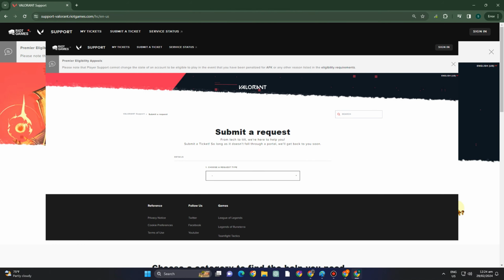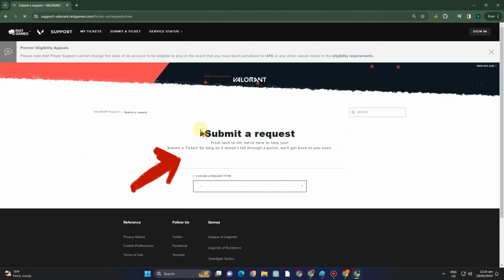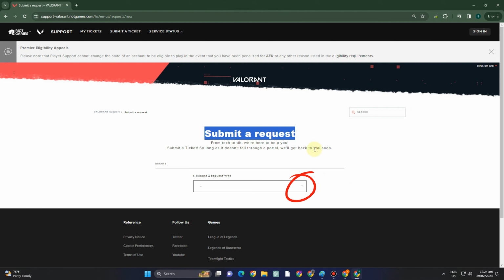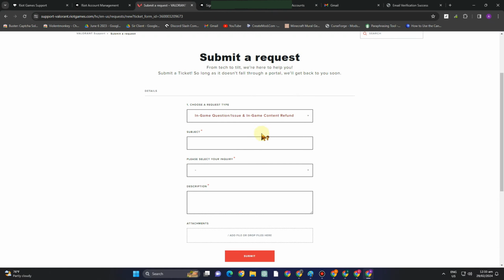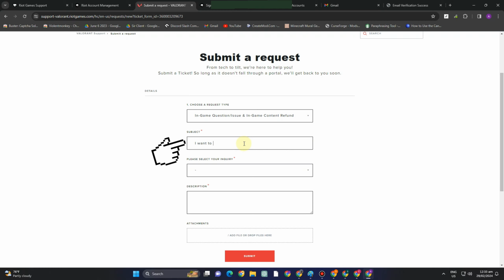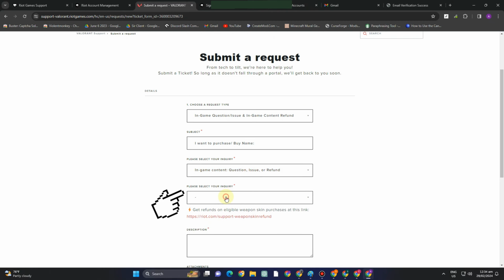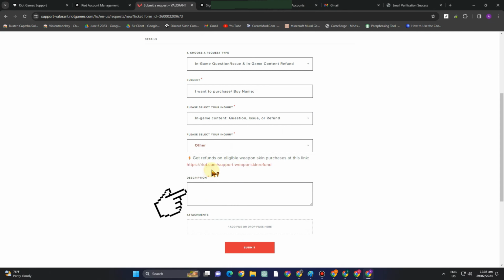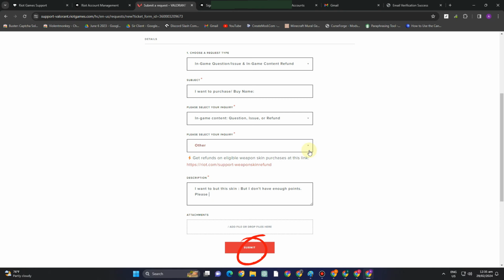How To Buy Skins On Valorant (Full Guide)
Unlock Your Style: A Beginner's Guide to Buying Skins on Valorant

Ready to add some flair to your Valorant gameplay? In this tutorial, we've got you covered on everything you need to know about purchasing skins in Valorant, so you can personalize your weapons and stand out on the battlefield.

From navigating the in-game store to understanding the different types of skins available, we'll walk you through the entire process step by step. Whether you're a newcomer to the game or a seasoned player looking to upgrade your arsenal, this video is your ultimate guide to buying skins in Valorant.

Here's what you'll discover:

How to access the in-game store and browse the available skins.
Understanding the different categories of skins, including Classic, Premium, and Exclusive variants.
Exploring the various collections and themes to find the perfect style that suits your taste.
Tips for managing your Valorant Points (VP) and Radiant Points (RP) to make smart purchasing decisions.
Unlocking additional customization options, such as gun buddies and sprays, to enhance your gaming experience.
Maximizing value with bundle deals and limited-time offers in the store.
With our expert tips and insights, you'll be equipped to make informed decisions when it comes to buying skins in Valorant, ensuring you express yourself in style while dominating the competition.

Ready to elevate your gameplay with eye-catching skins? Watch our video now and dive into the world of Valorant customization.